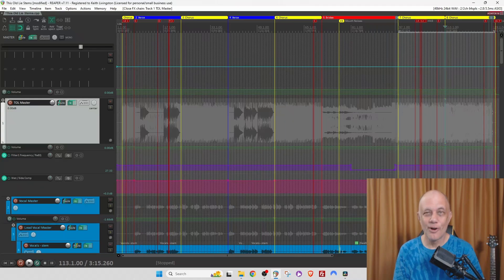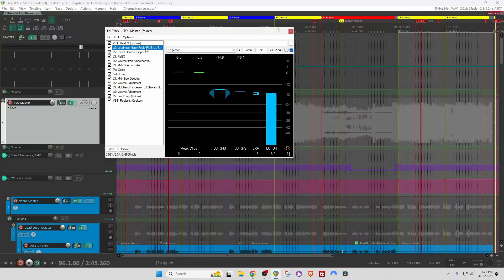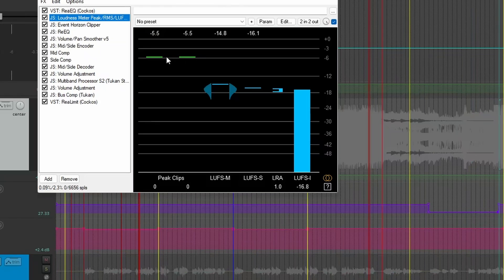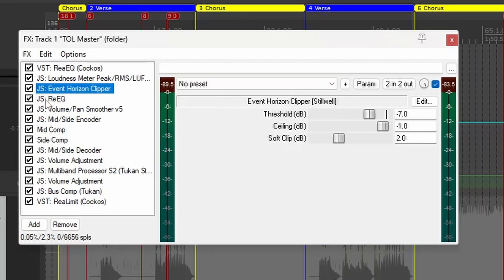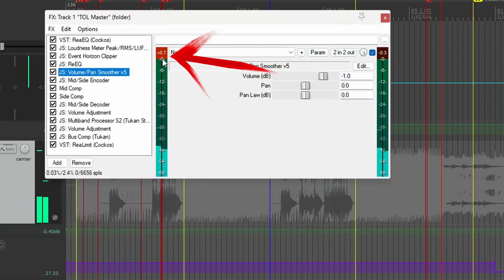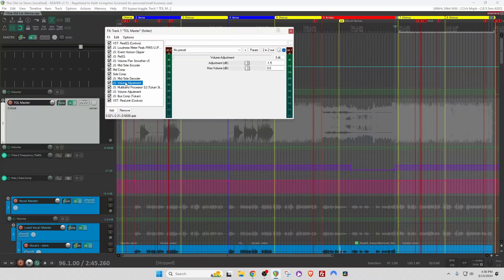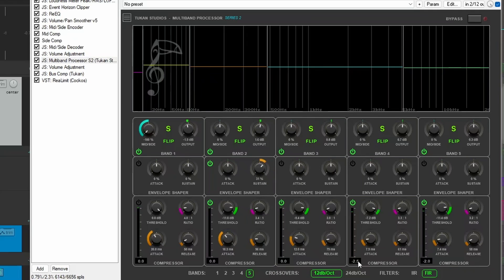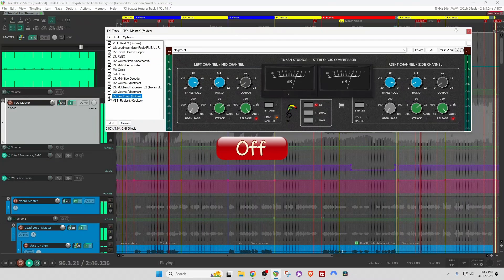Mastering With Free Reaper Plugins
Mastering chain, including quick run-through of all plug-ins used, and why use them. Clipping, multiband compression, mid/side processing, limiters, loudness meters (including a LUFS meter),  dynamic range meters, width and phase meters and more . . .

All with free Reaper Plug-Ins

ReaPack
If you don't have these plug-ns available when you open up Reaper, install ReaPack for your OS

Mics

Shure SM57

Shure SM7b

Aston Spirit